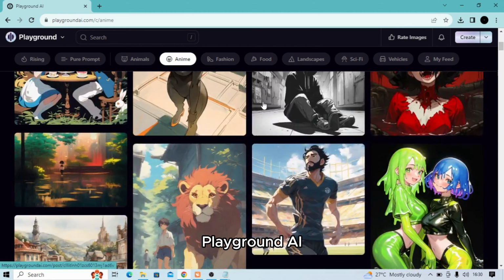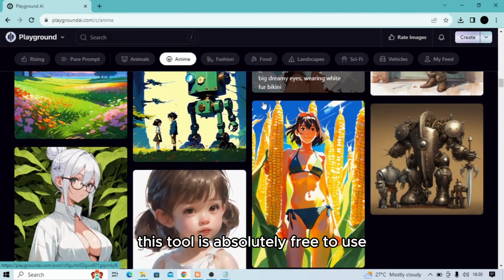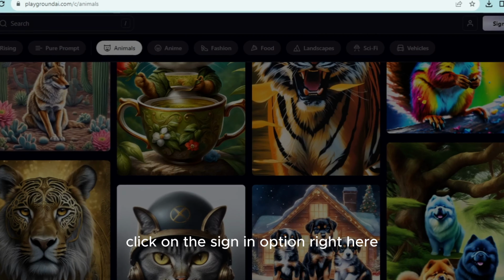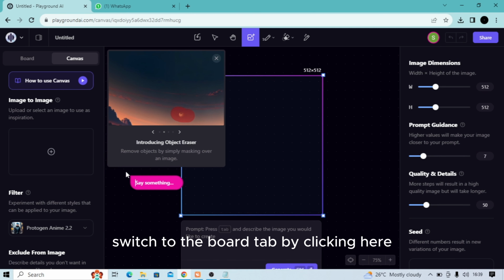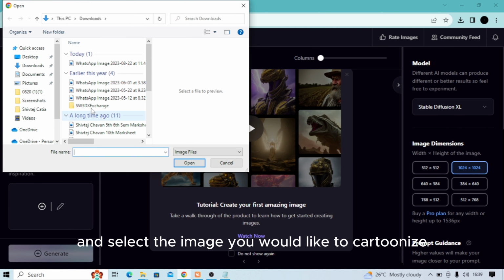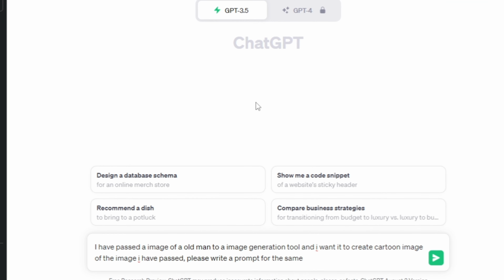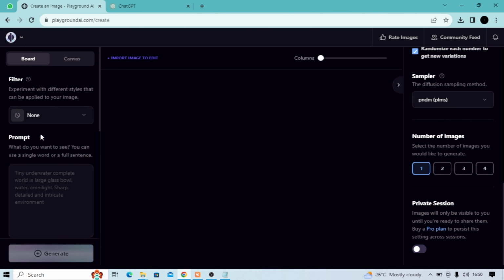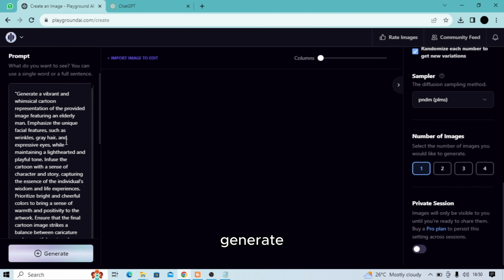Create Your Own Cartoon Avatar with Playground AI (MUST SEE)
Hello folks, Welcome back!! In this video I have used playground AI an ultimate tool to cartoonize any normal picture into an cartoon picture. Thanks got watching.

Links-
Chat GPT